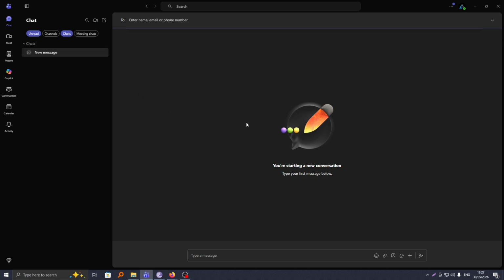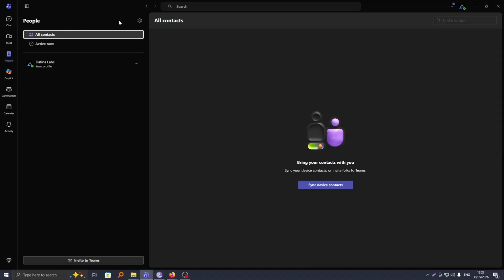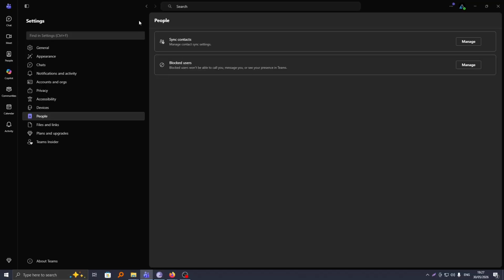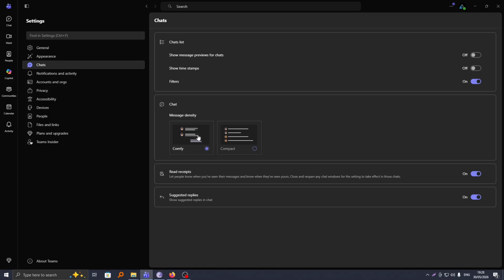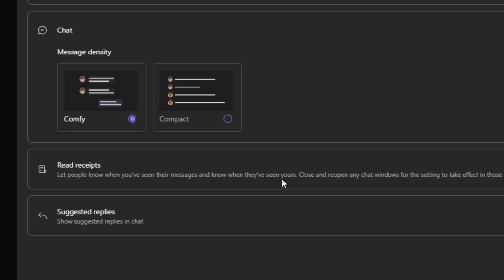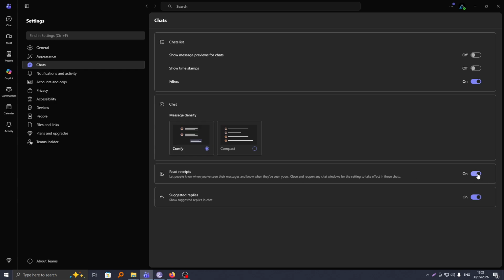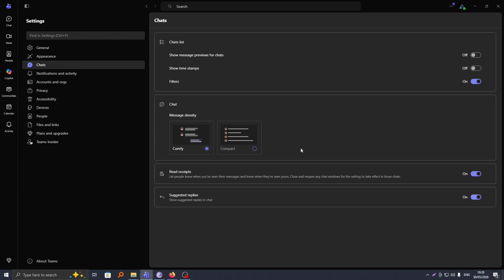How To Turn On/Off Read Receipts In Microsoft Teams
In this video, you’ll learn how to turn on or off read receipts in Microsoft Teams quickly and easily. If you want to know when your messages are seen or prefer more privacy while chatting, this step-by-step guide will show you how to manage read receipt settings in Teams.

📌 What you’ll learn:

How to access Microsoft Teams privacy settings
How to enable read receipts to see when messages are read
How to disable read receipts for more privacy
Tips for managing chat and message settings in Teams

Follow this simple tutorial to control read receipts in Microsoft Teams and customize your messaging experience.